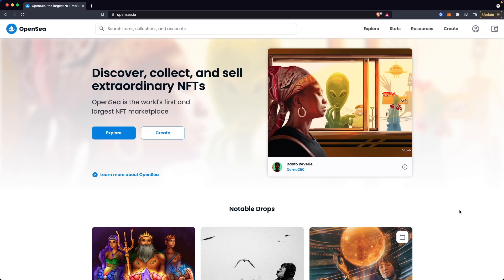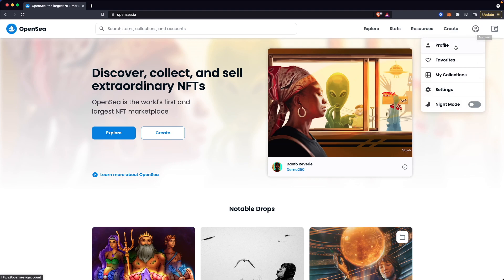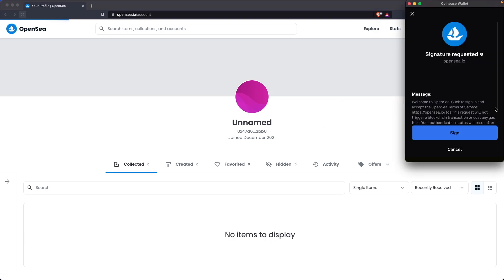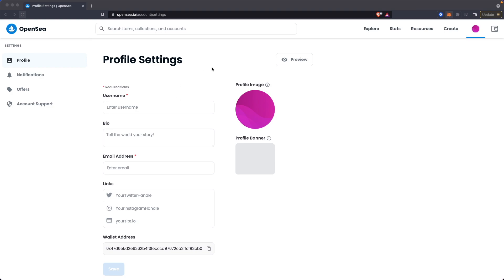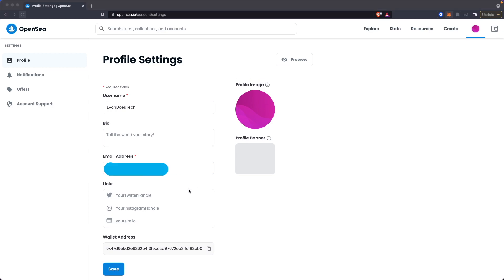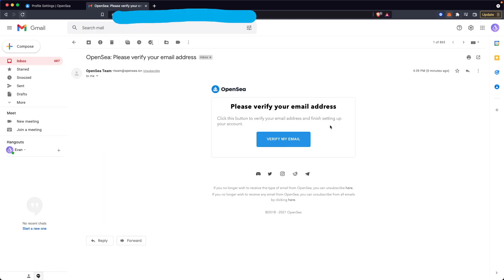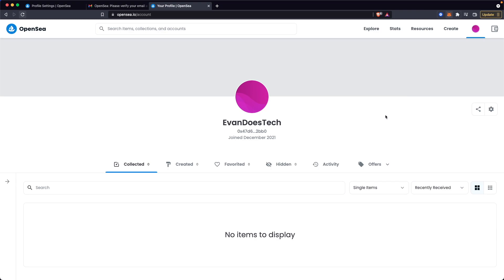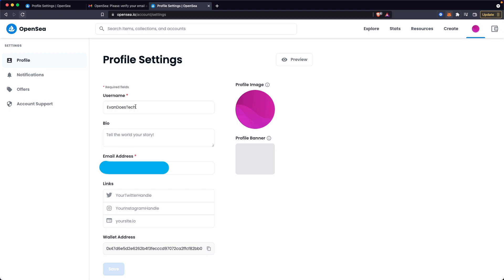How to Edit Profile Name on OpenSea - Change Name on OpenSea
How to change user name on opensea - how to edit profile name on opensea (2022)